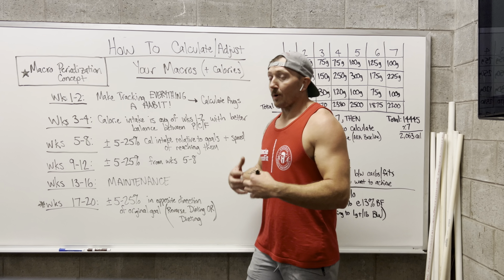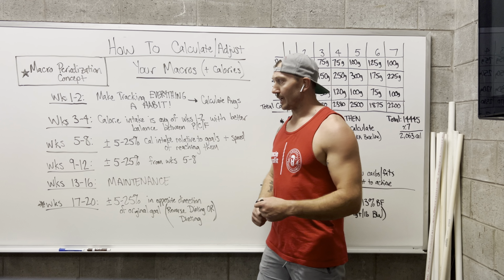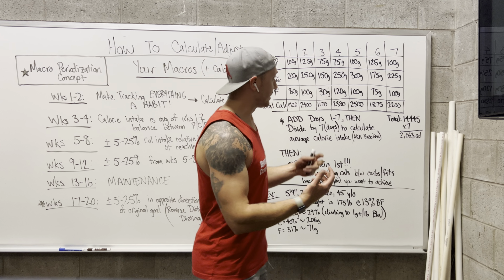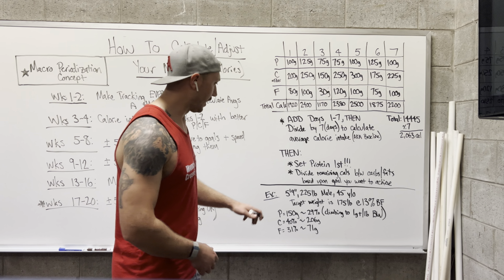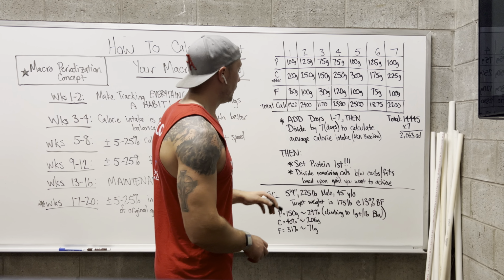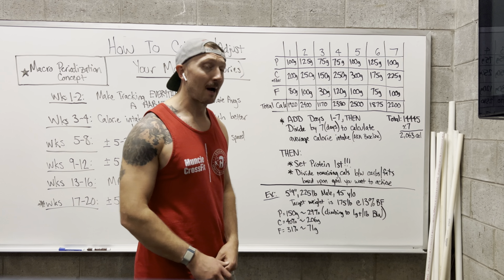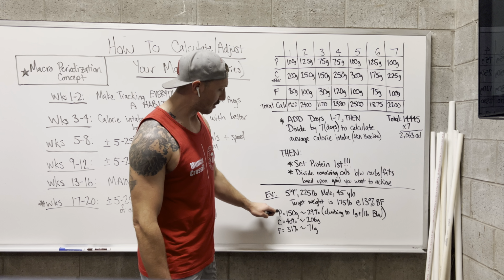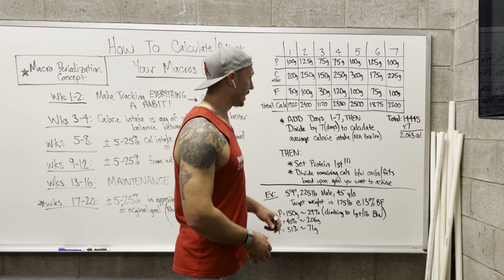How to Calculate (and Adjust) Your Macros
My (Eric) blueprint and framework around the general concepts I use when prescribing macros and calories to an individual.

However, we need to always remember that when working with someone, they are just that, and individual. And with an individual, there’s always “it depends” variables need to be taken into account.

There’s other calculations out there available for you to use, as well as other macronutrient calculators. But if you want to get some insight into how to do it yourself, here’s what has worked for me and working with clients over the last 10 years.